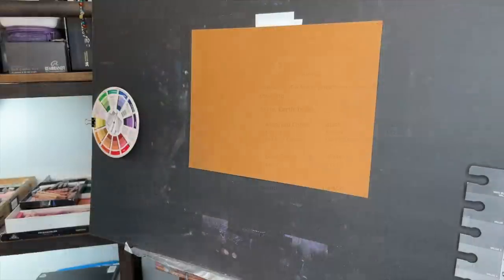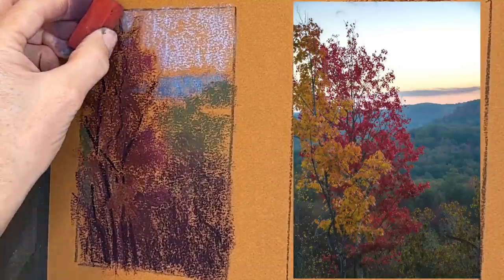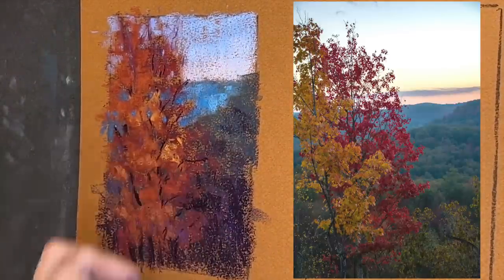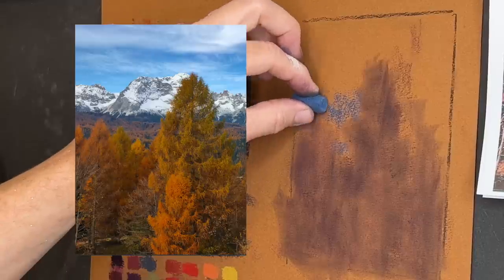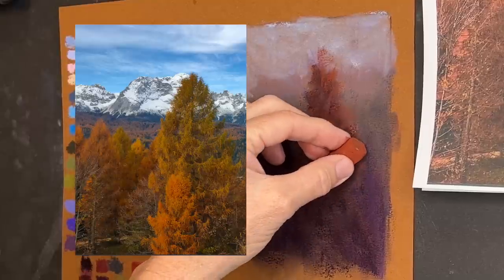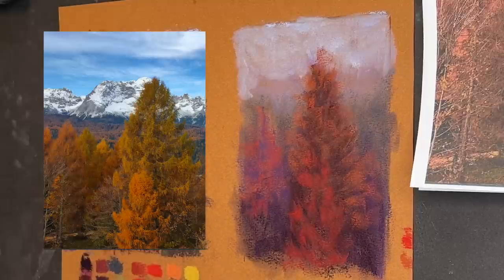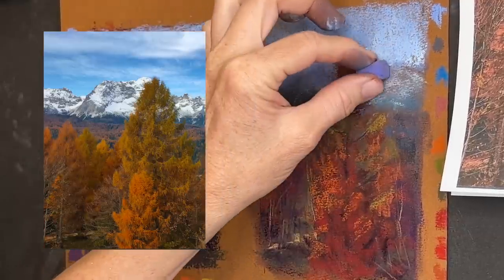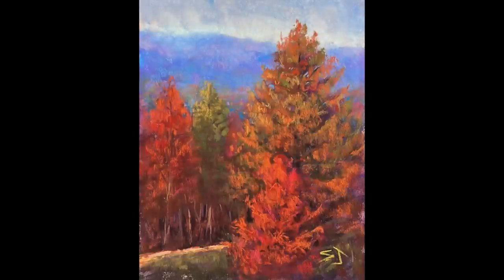How to Paint Easy Autumn Trees - Soft Pastel Tutorial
Join me in this pastel painting lesson where I will be creating 2 small studies of beautiful Autumn Trees! The color of fall are glorious and I will be spicing up the color a bit to make these paintings brilliant and alive with color.

The first study is sped up a bit as I give commentary, but the second study is all real time! Feel free to follow along and I would love for you to share your results with me.

Products mentioned in this lesson:
Canson MiTientes Earth Tones Pad:

▽ My Etsy Shop 👇